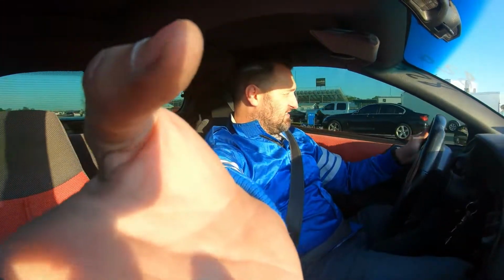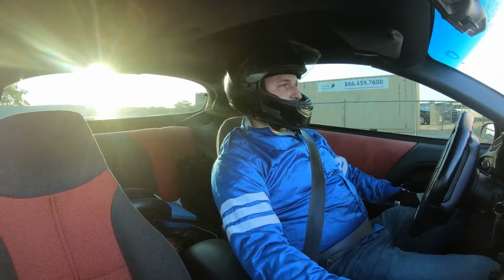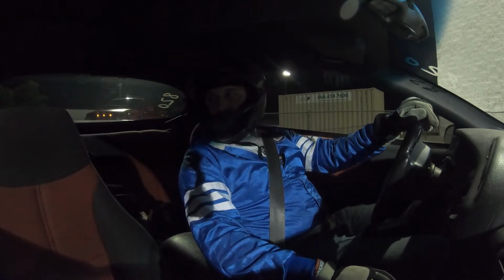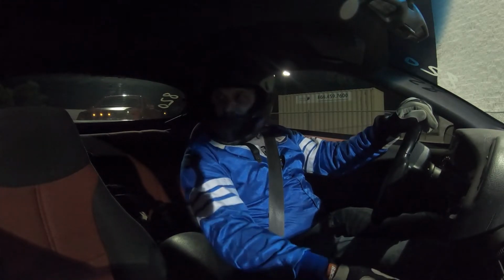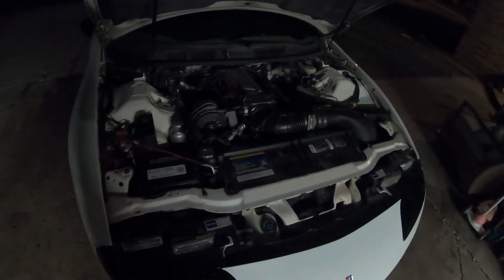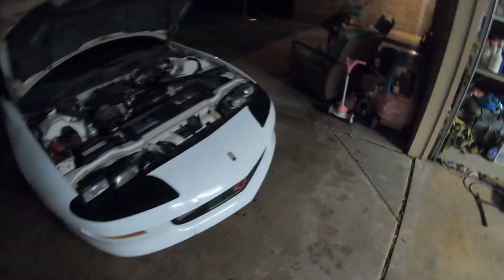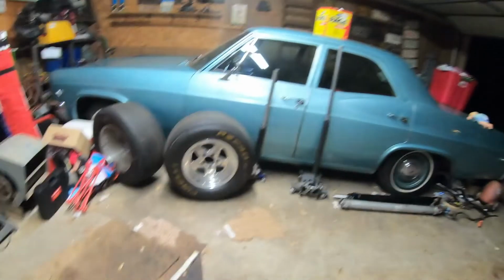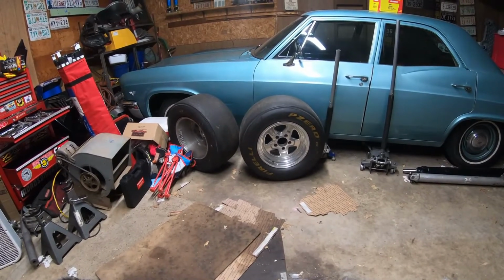Friday Night Test N Tune TRP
Friday night test n tune at tulsa raceway park with Dave and I. Trial and error all night!

Camaros drag racing trying to use nitrous but it doesn’t work.